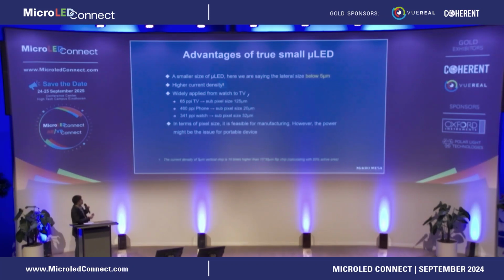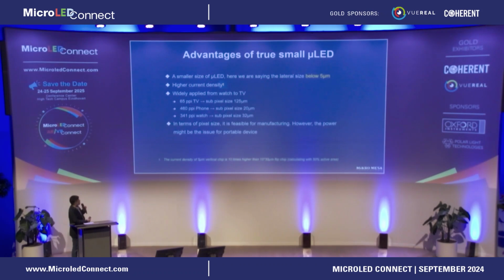Mikro Mesa | Challenges and Myths of mobile µLED displays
Stefan Chen​

µLED displays are still encountering obstacles in the consumer market, despite numerous samples demonstrated in different fields. The cost of µLED displays is currently a well- known obstacle, while the power consumption is another potential issue for µLED displays. The power loss caused by driving backplanes and pixel circuits is usually overlooked and potentially undermines the advantages of µLED display in certain applications, such as mobile displays. To accelerate the commercialization of µLED products, obstacles of cost and power loss need to be overcome. We delve into these two issues and present solutions based on our proprietary technology.